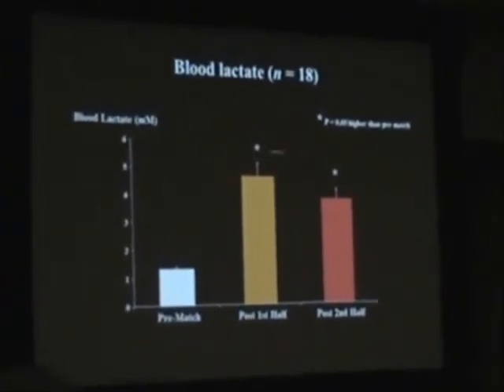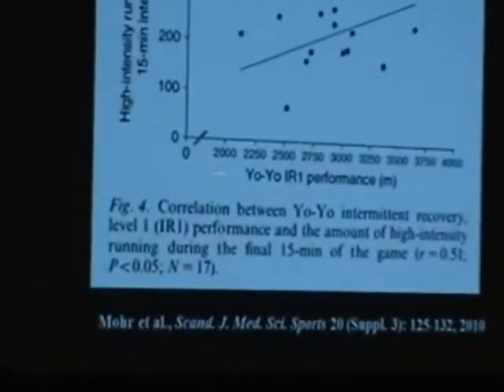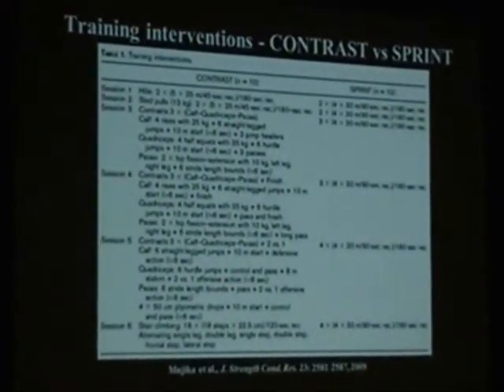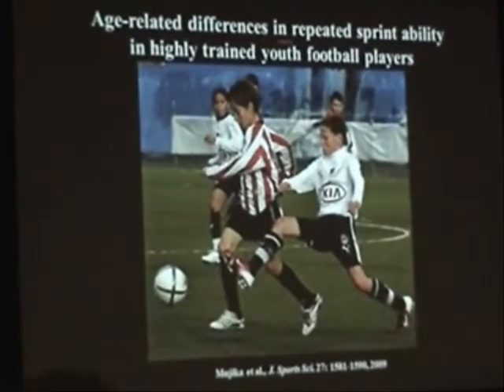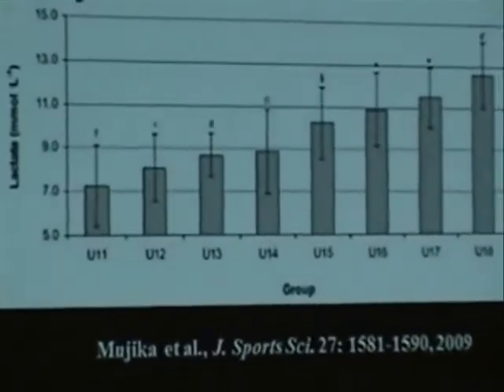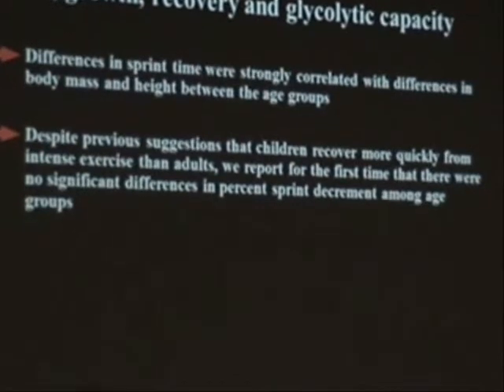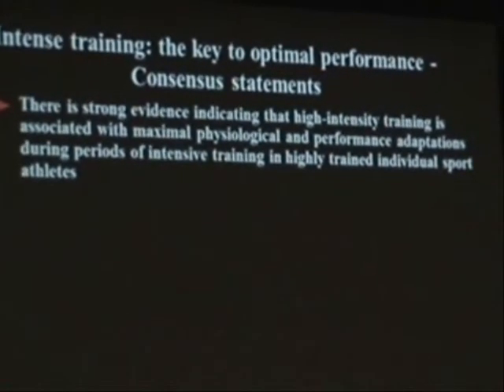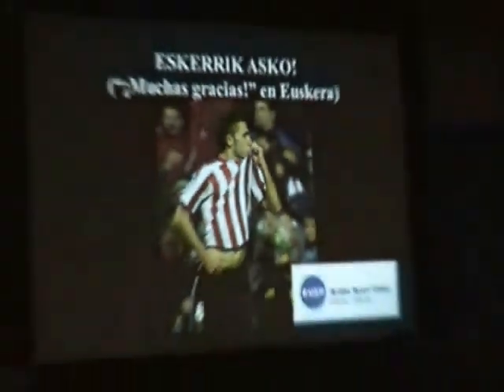WCSFInigoMujika3.wmv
Inigo Mujika, Phd, was one of the Invited Symposia speakers at the 7th World Congress on Science and Football in Nagoya, Japan, last week.  Dr. Mujika's presentation as titled 'Practical Aspects of High Intensity Training for Talent Identification in a Professional Football Club Setting'.  In Part 3 of this video of his presentation, Dr. Mujika explains a specific training intervention used to bring an unfit, yet extremely talented player, back to game fitness at Athletic Bilbao Football Club in Spain.

Dr. Mujika's main research interests in the field of applied sport science include training methods and recovery from exercise, tapering, detraining and overtraining. He has also performed extensive research on the physiological aspects associated with sports performance in professional cycling, swimming, running, rowing, tennis, football and water polo.

Dr. Mujika has also received research fellowships in Australia, France and South Africa, published nearly 80 articles in peer reviewed journals, and has given over 130 lectures and communications in international conferences and meetings.

His working experience includes Senior Physiologist at the Australian Institute of Sport (2003 and 2004); physiologist and trainer for the Euskaltel Euskadi professional cycling team (2005); and Head of Research and Development at Athletic Club Bilbao professional football club (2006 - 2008).

For more information about Dr. Inigo Mujika, visit his
For more information about the 7th World Congress on Science and Football, including reviews of the presentations, and full copies of the abstratcs and posters, visit our Member's area at: